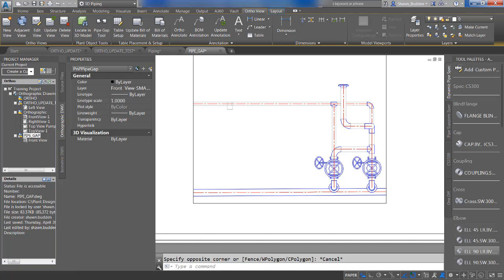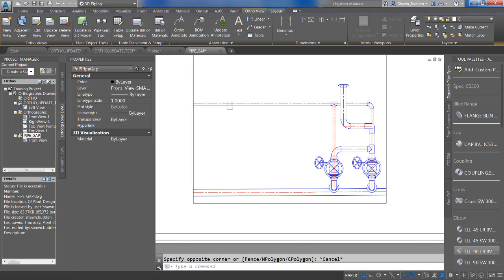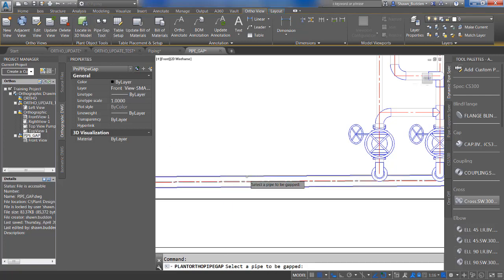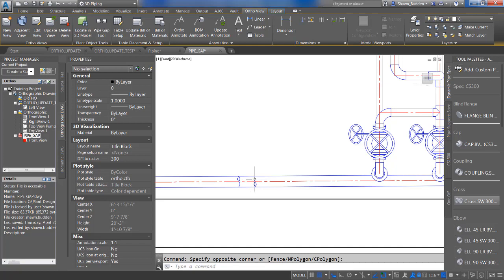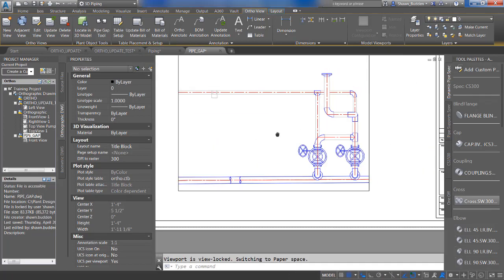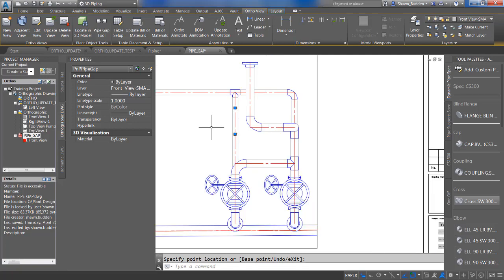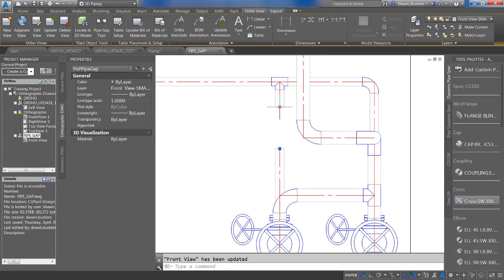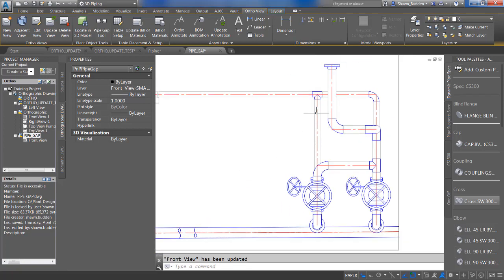AutoCAD Plant 3D Adding Gaps to Pipes